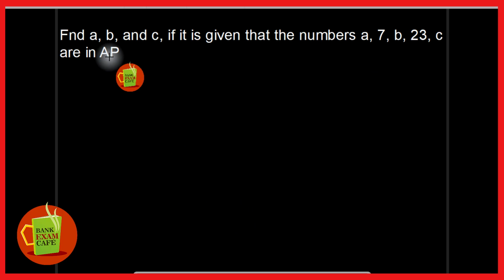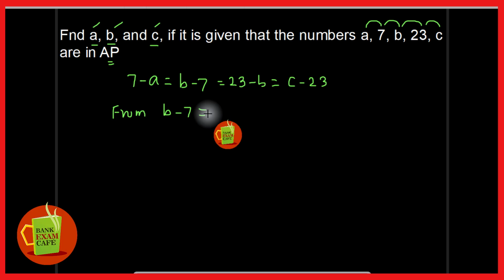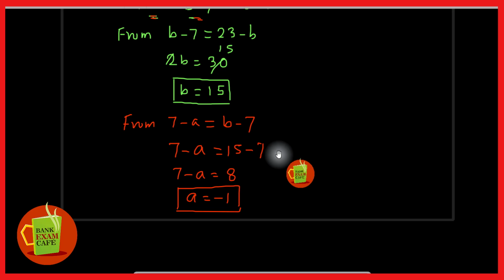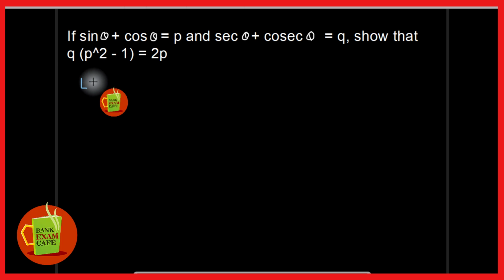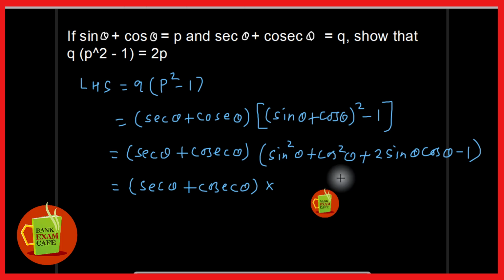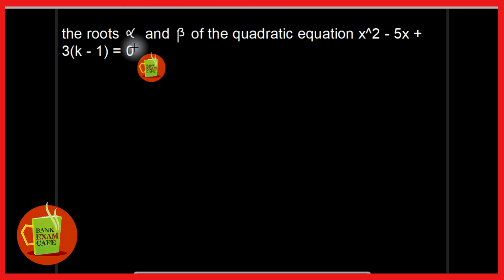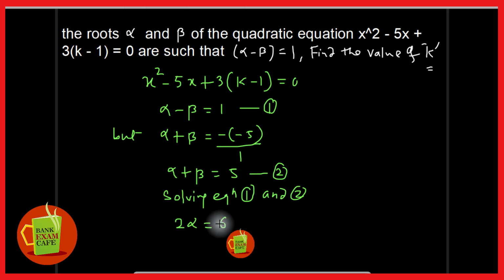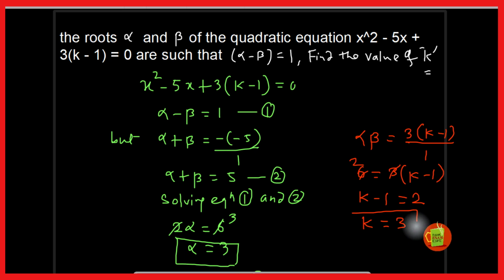Important questions 3 marks 2021 exam || Part 06 || Revision of 3 marks questions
In this video I have discussed important questions 3 marks 2021 examination cbse. In this part 06 Revision of 3 marks questions I have discussed few more questions.
Previously I have posted the video on Revision of 5 marks questions, Revision of 2 marks questions and revision of 1 mark questions.

Suggested videos
Here is a pdf file of all links
of the revision of class 10 maths CBSE
2021 Examination

Download the pdf, it is the updated file.

bankexamcafe